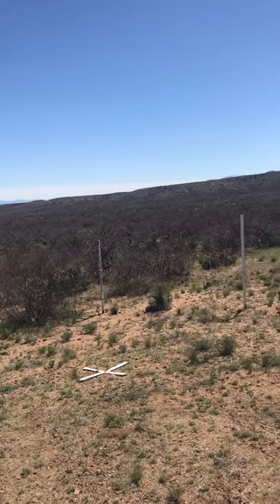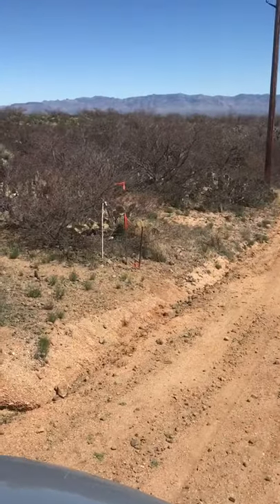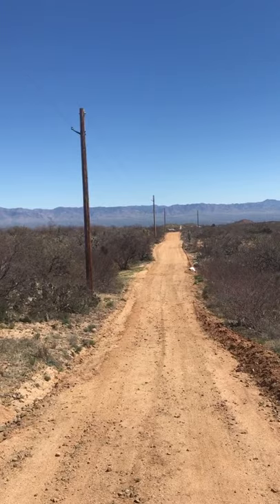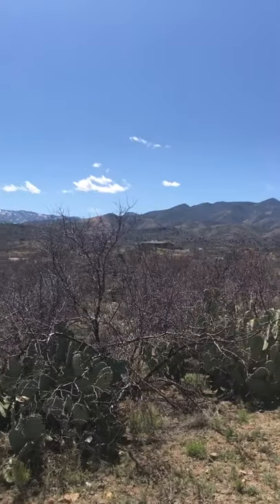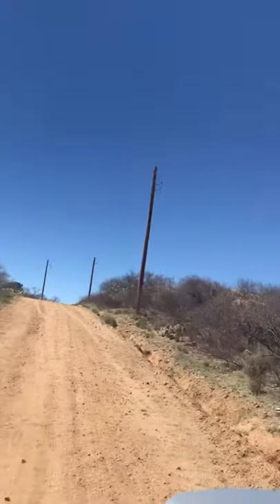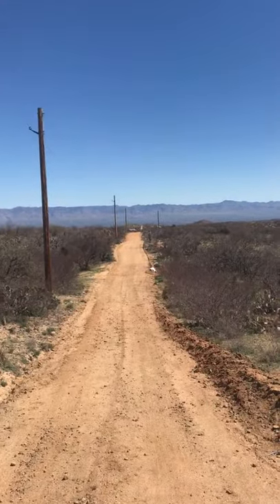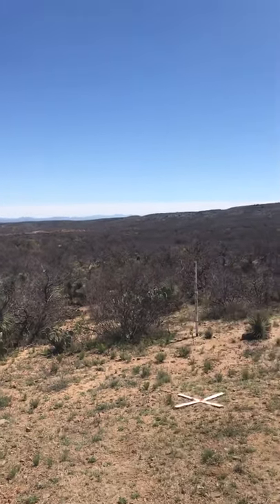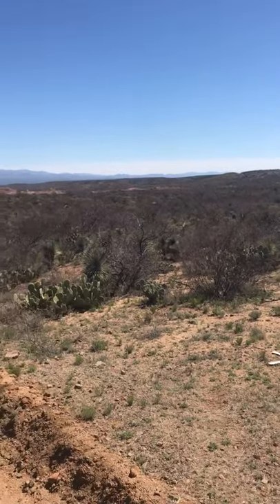16 Acre Horse Lovers Dream Property. Oracle AZ. $117,000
$ 117,000 OR Owner Financing

WW.VACANTLANDGUYS.COM

Description:  16.00 acres of horse lovers dream property with 360 degrees of views.  Surrounded by upscale horse farms and ranches.  Property has multiple areas to build your dream home, or a manufactured or mobile home.  Well  in place, with underground electrical on the property.  Plenty of room for corrals, barns, sheds or RV.  Bring the toys!  Horse riding, bike riding and walking areas abound in this natural high desert setting. Easy access to main roads and 30 minutes to Tucson shopping, stores and medical. Nice piece of property and it is priced to sell.  Property has been surveyed and staked with preliminary plans for subdividing into 4 acre lots.  Survey plans will be provided at purchase.

Vacant Land Guys
7720 NE Hwy 99 Ste D 626